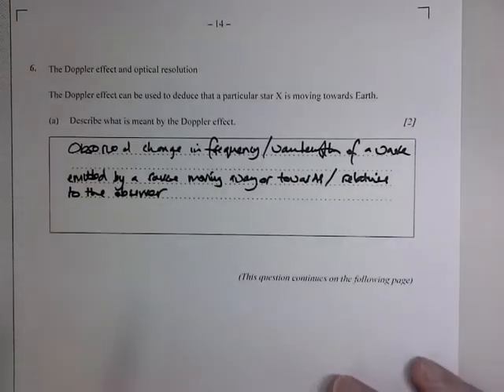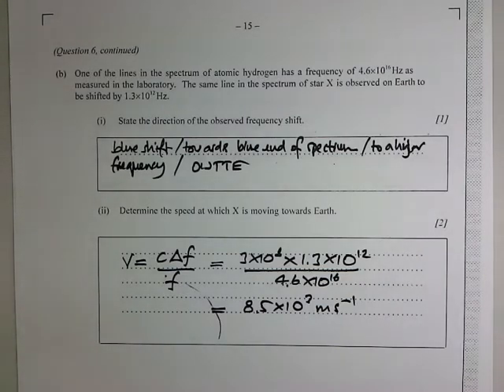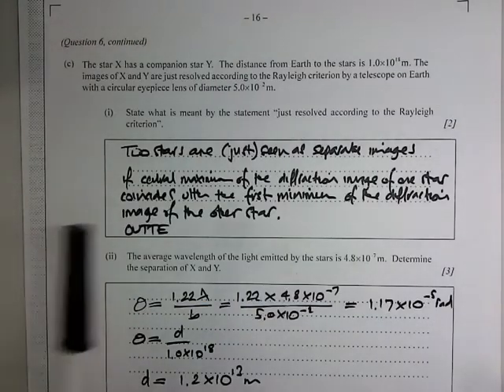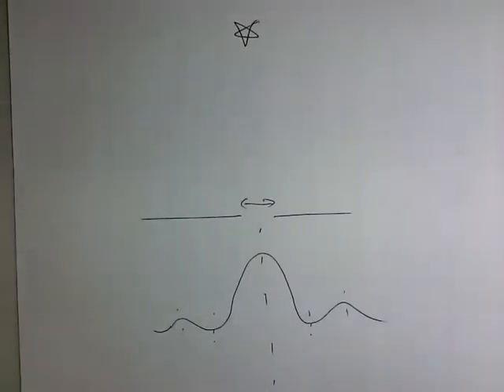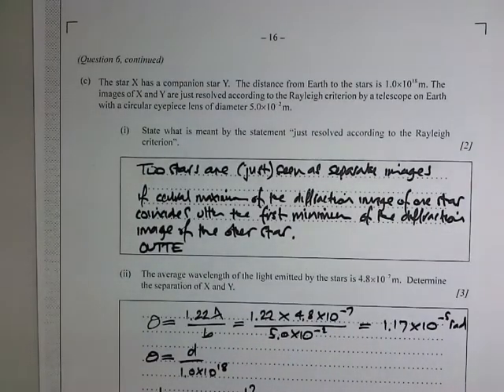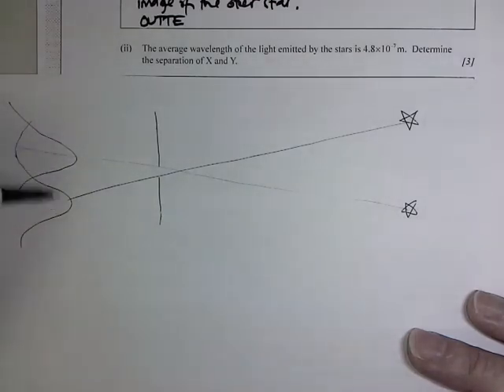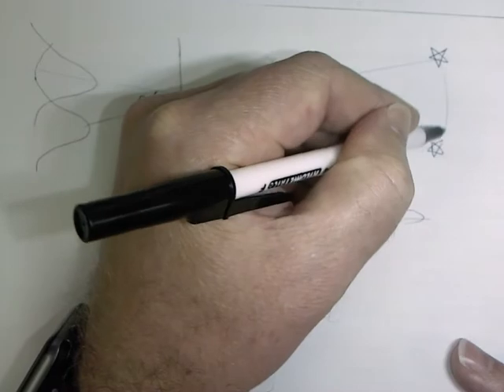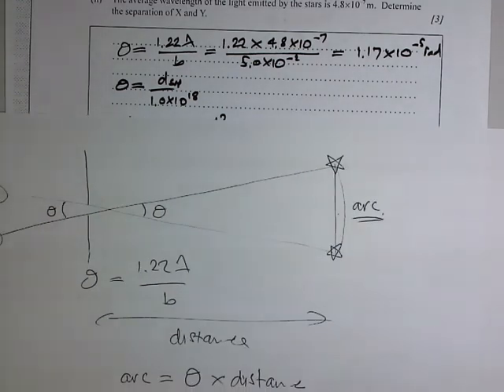G11 exam 2018- Q6 Resolution